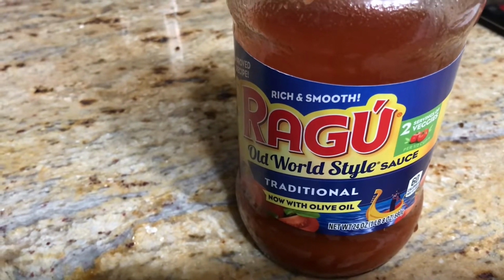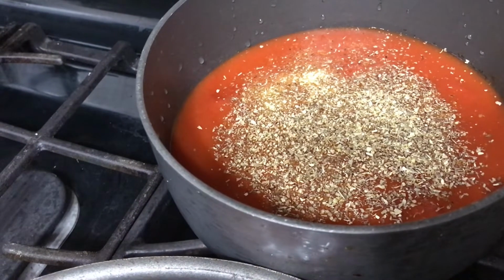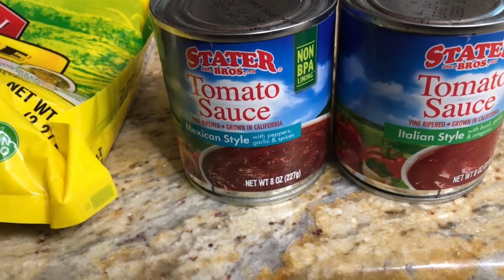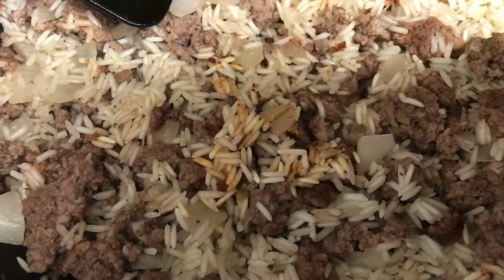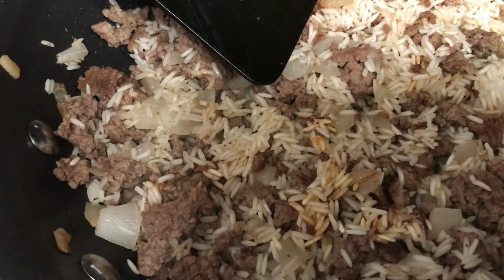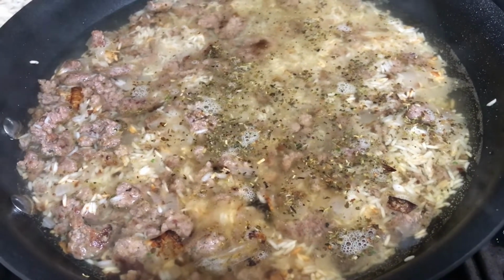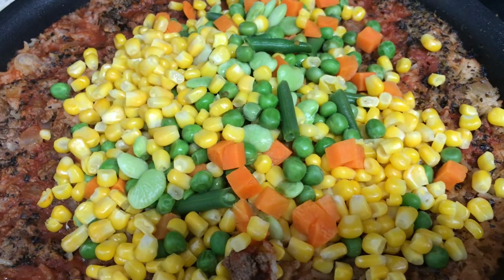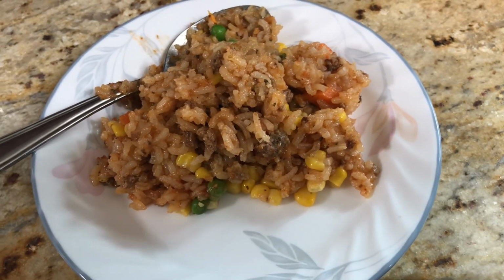Tea Tuesday/Budget Friendly Meals/Cooking Marathon/ Grandma Sandy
Hi, To all My Family and Friends. Today Grandma Sandy is joining in on Tea Tuesday. Today I am sharing how we eat on a budget of $150 or less a week and how I made enough meals on 2 pounds of ground beef for the week. It is going to be a cooking marathon. I cooked five different items in 2 1/2 hours and enough food for the week. The Hostess is Life with patti and Co-hostess. They are both awesome channels please go over and check them out my dear friends and also please check out their playlist they have a lots of great creators there.

Our Channel is designed for anyone interested in Tea Tuesday, Tablescape Tuesday, Home decor, DIY projects, gardening, miniature gardening, saving, prepping the pantry, inspirational talks, shout outs, painting, coloring or anything else we come up with.